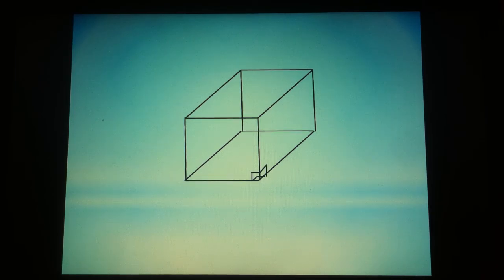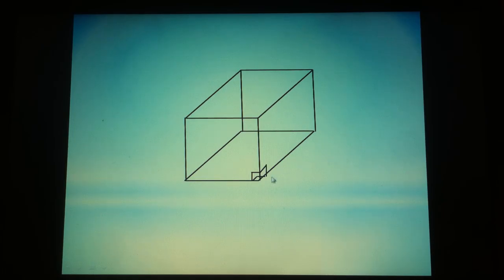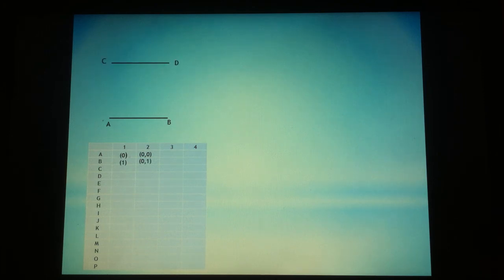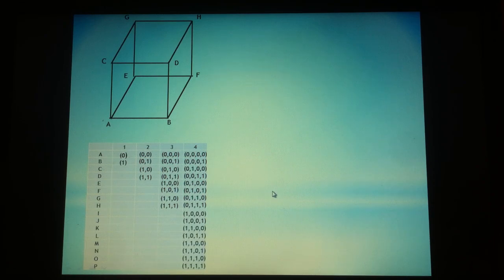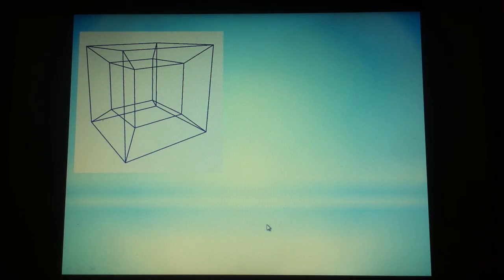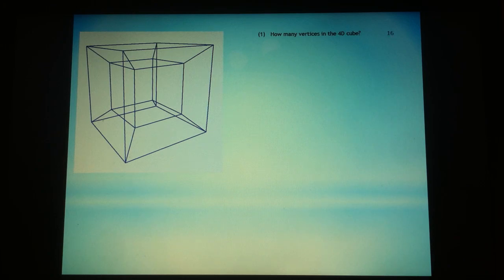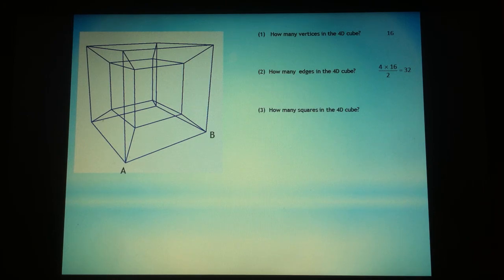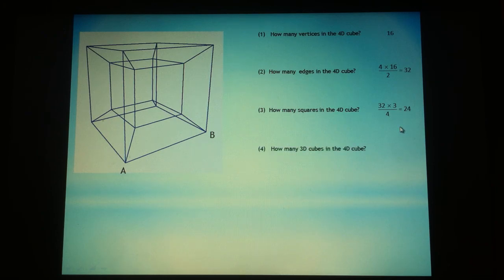Introduction to Hypercube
This presentation for those seeking a basic understanding of the 4D world.